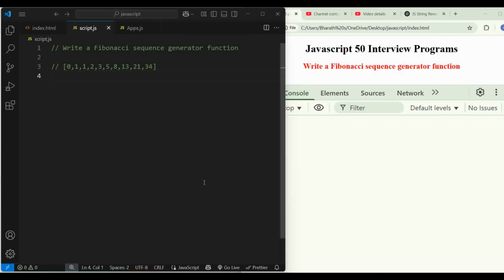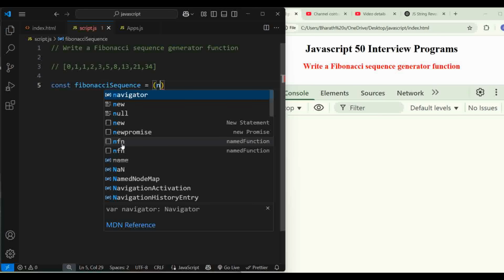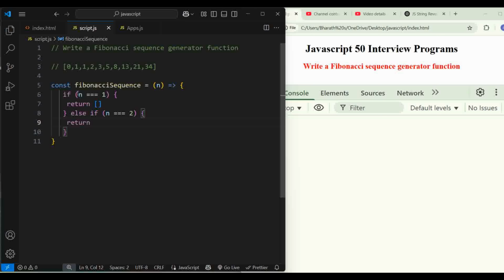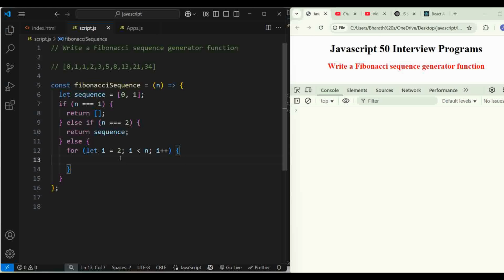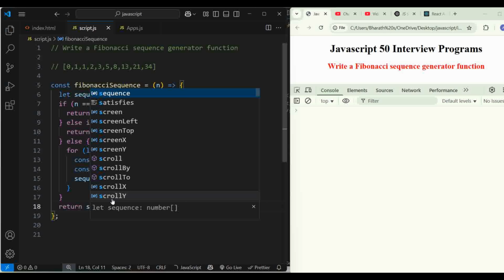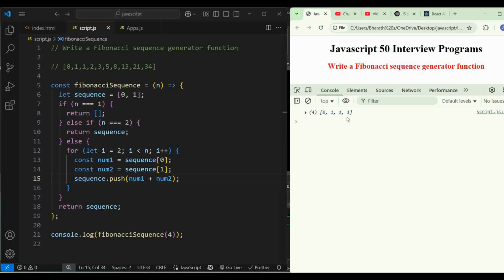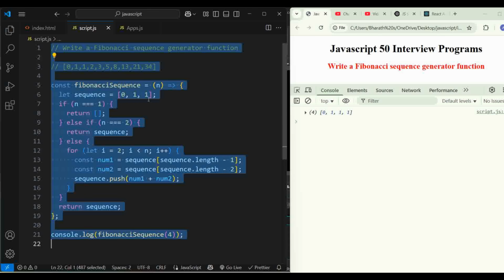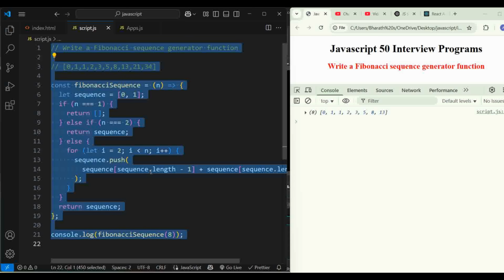Java Script #5 - Fibonacci Sequence in JS | Javascript Interview Exercise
Welcome to the 5th video in our JavaScript series! 🚀
In this tutorial, we dive into one of the most popular coding challenges — generating the Fibonacci Sequence using JavaScript. This is a commonly asked question in coding interviews and technical assessments. 💡

👨‍💻 Whether you're a beginner or preparing for JavaScript interviews, this video will help you understand the logic, approach, and code structure to solve the Fibonacci problem efficiently.

📌 What you’ll learn in this video:

What is the Fibonacci Sequence?

How to implement it using JavaScript

Iterative vs recursive approaches

Optimization techniques